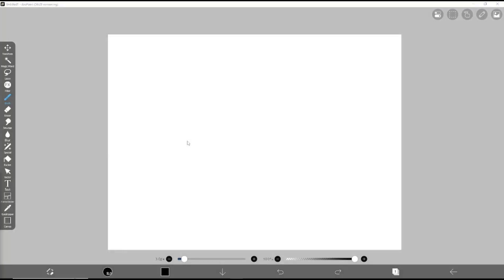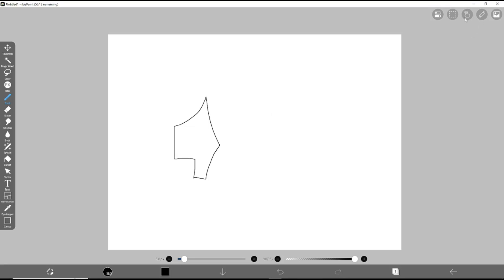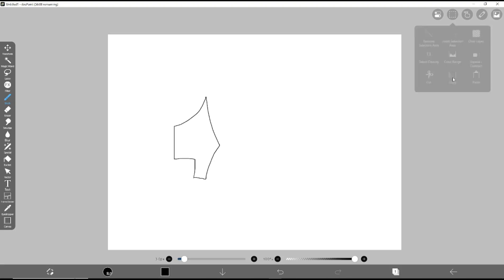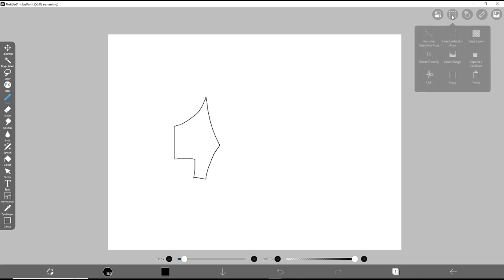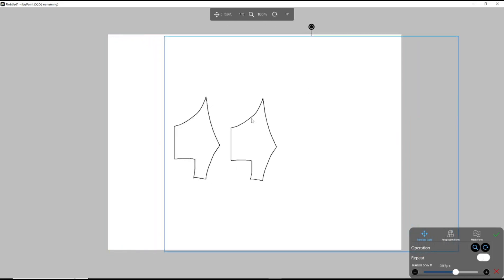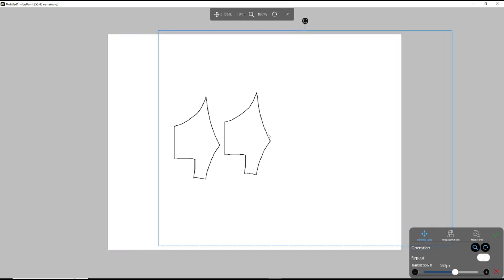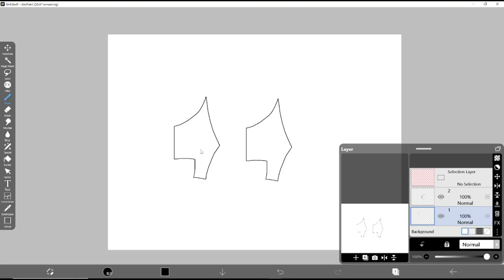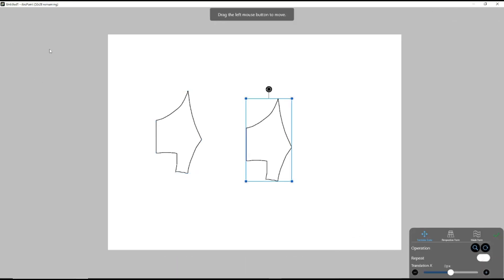Ibis Paint X How To Copy And Paste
Learn how to copy and paste in ibis paint x with our easy step-by-step guide. Master your artwork with simple tips and tricks today!